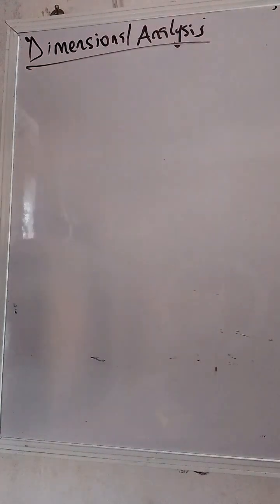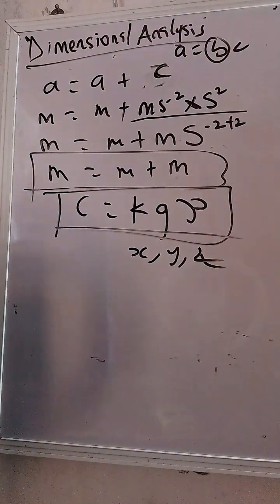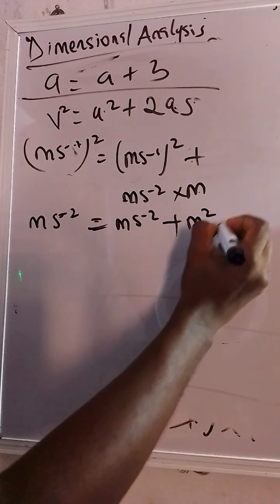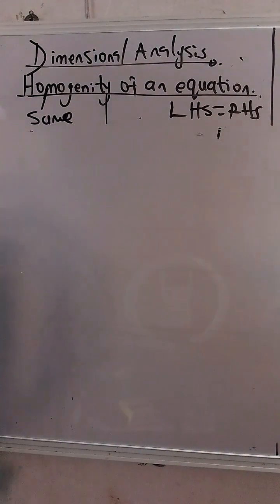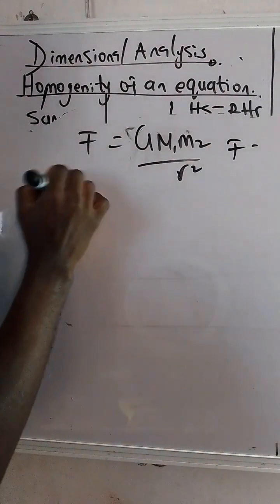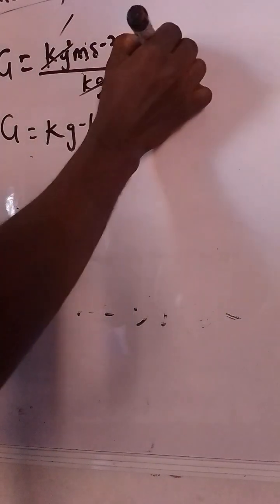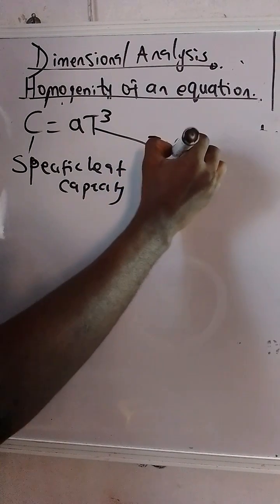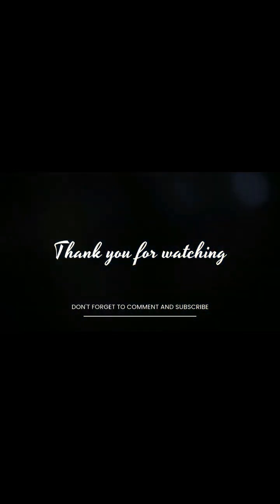DIMENSION ANALYSIS CALCULATION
This channel focusing on helping student to identify the key element of a problem and break them down into manageable steps

To join our Classes online